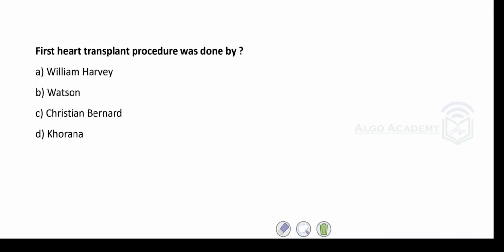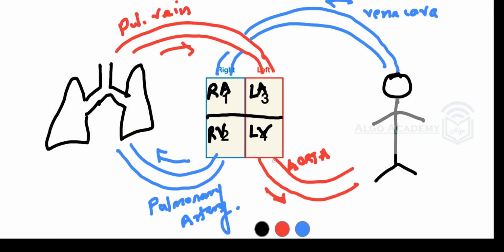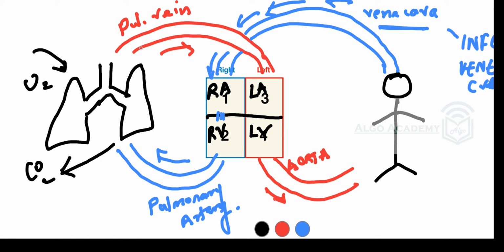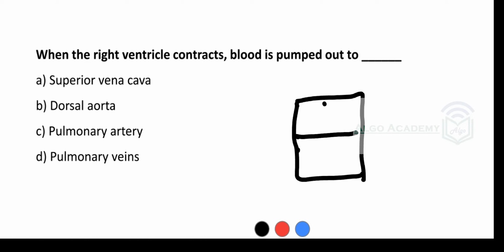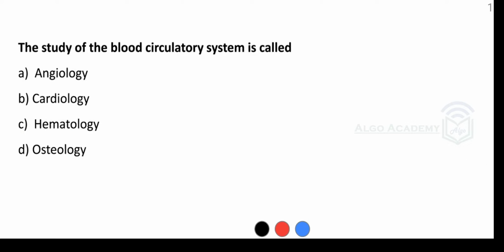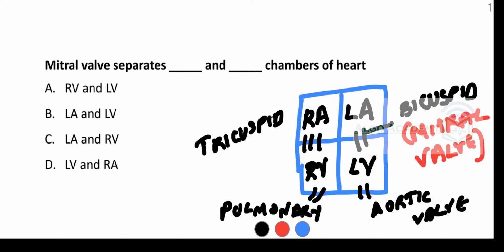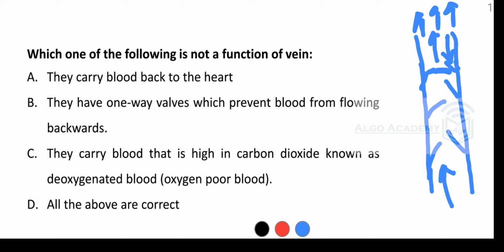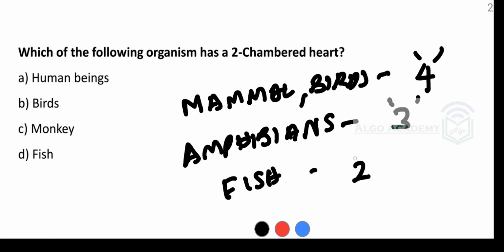Heart & Blood Circulation Part 1|biology | Questions with Explanations